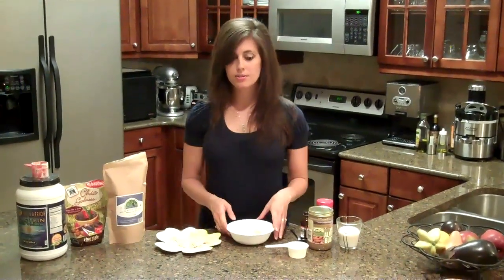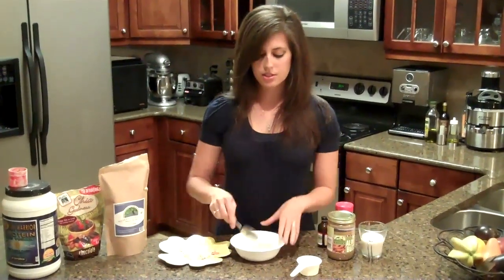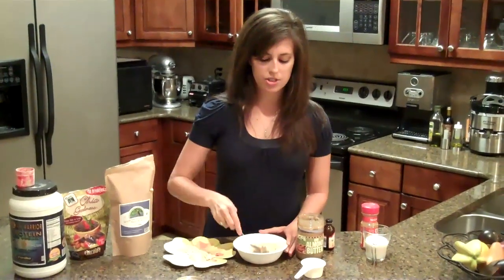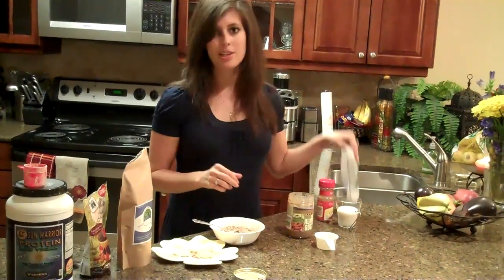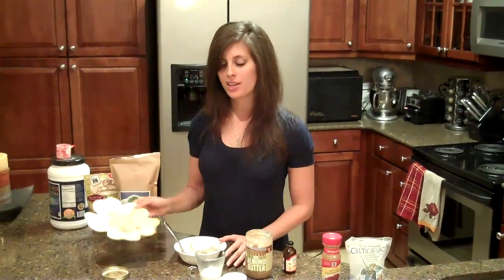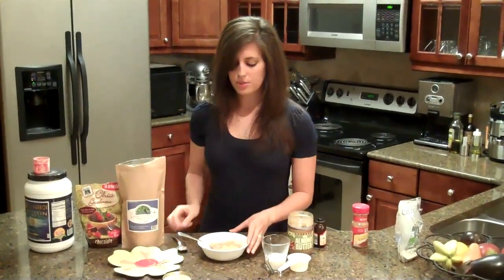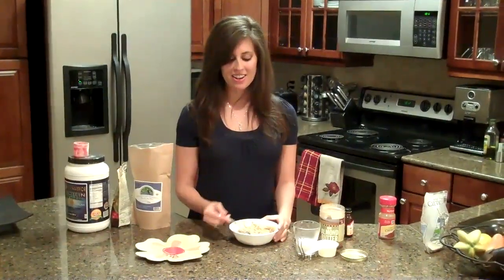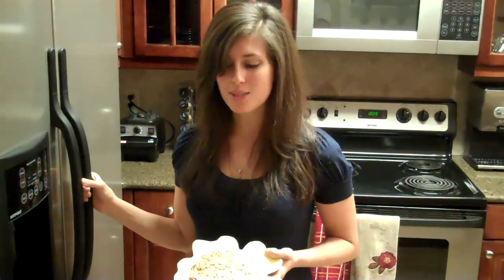The Fitnessista Breakfast Cookie